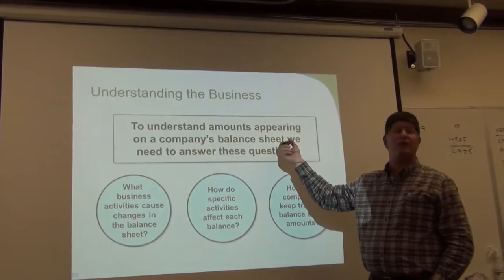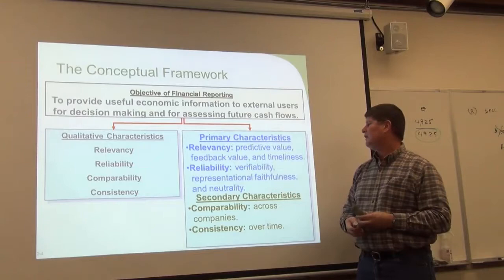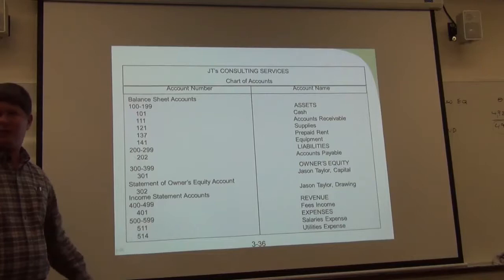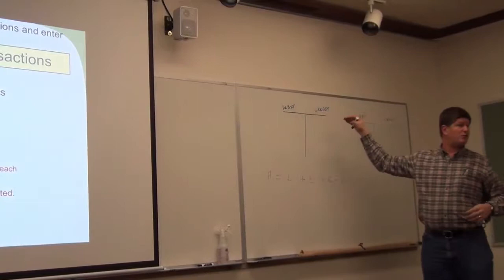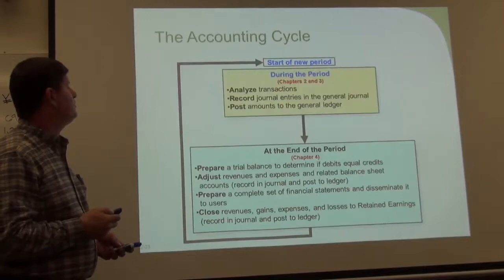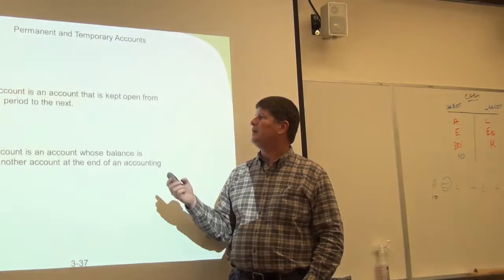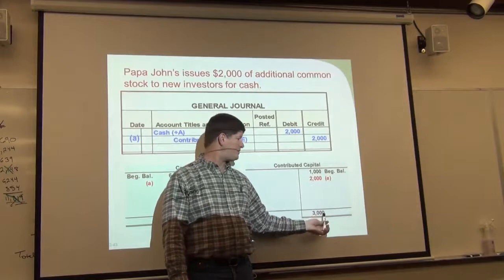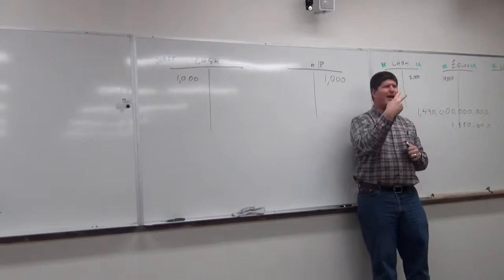Chapter 2 Lecture - Accounting 1A - Part 2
The basic accounting equation, chart of accounts, T accounts, the general journal and general ledger.  How transactions get posted.  Explanation of the rules of Debits and Credits.  What types of accounts increase as debits and which increase as credits.  The Current Ratio.